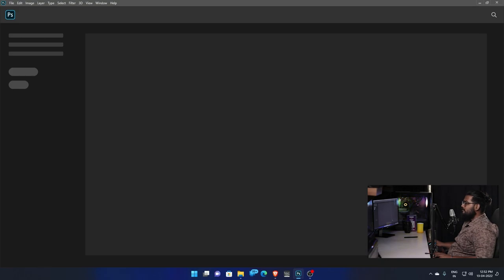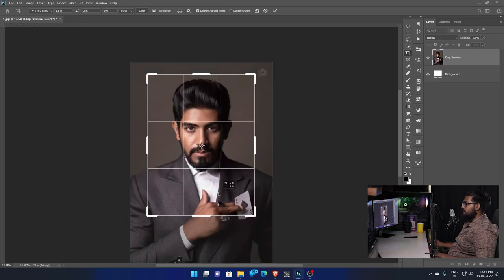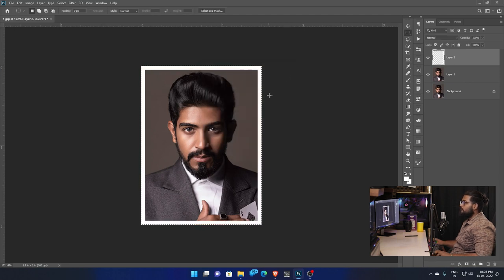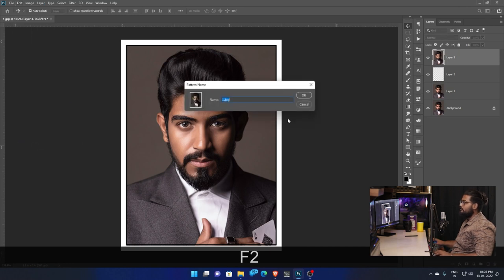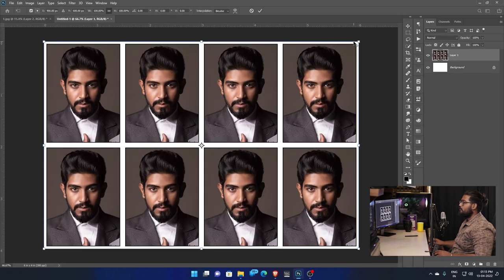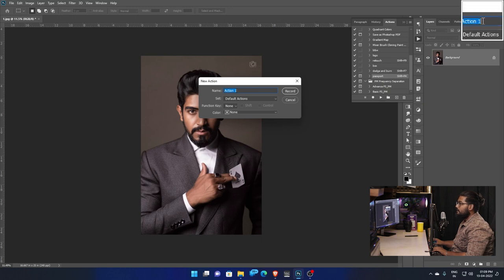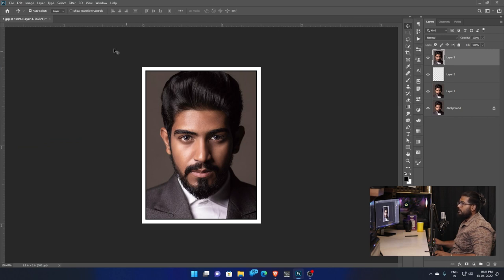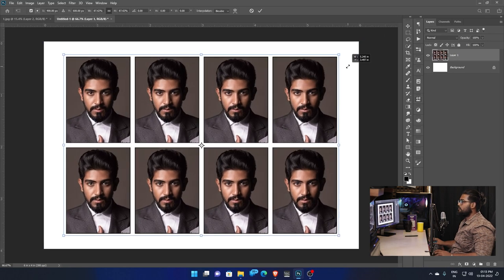Passport Photo Just 2 Sec In Tamil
easy passport method video